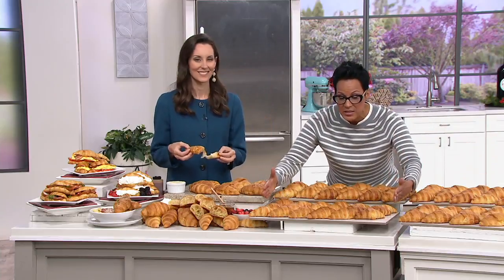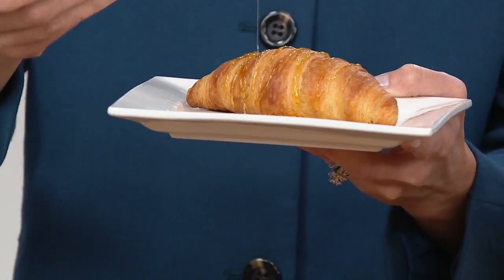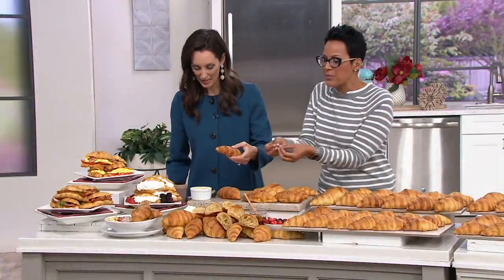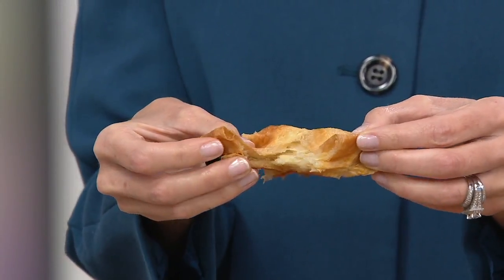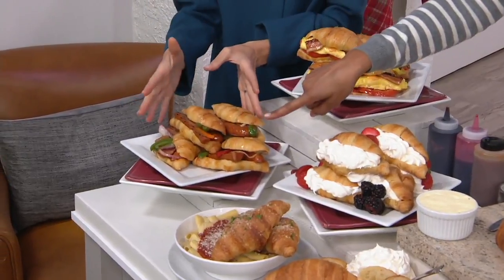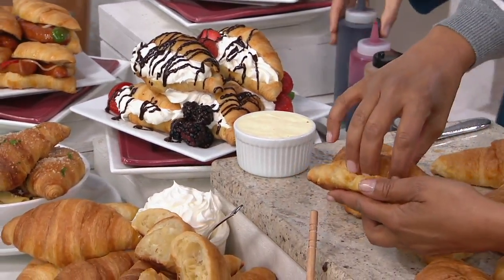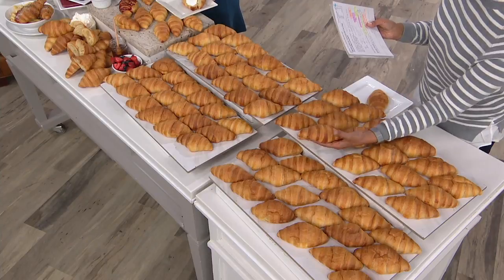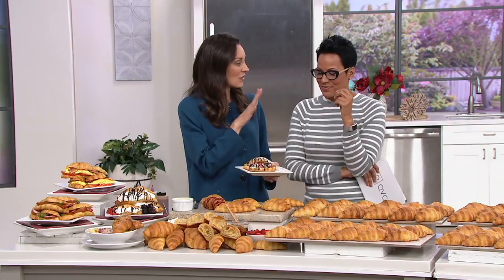Authentic Gourmet 36 or 72 2-oz French Butter Croissants on QVC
Authentic Gourmet 36 or 72 2-oz French Butter Croissants